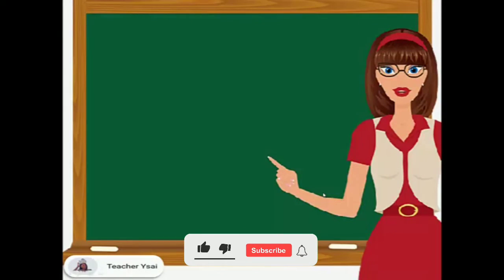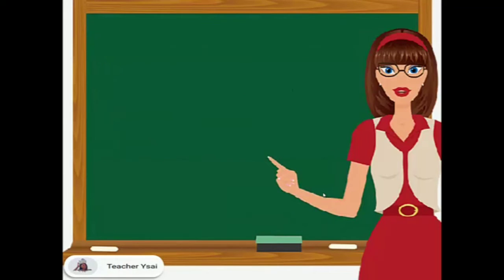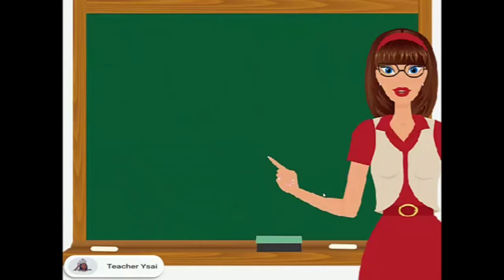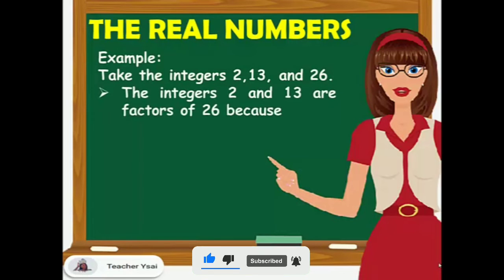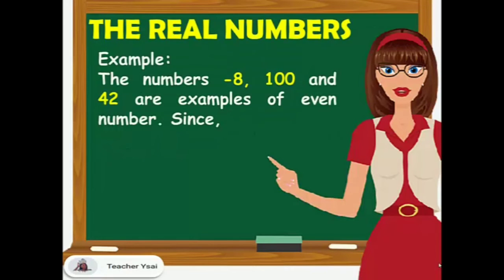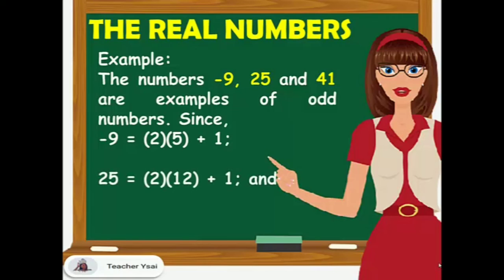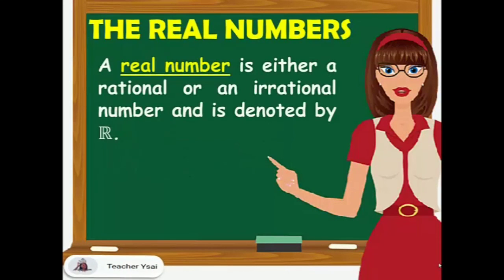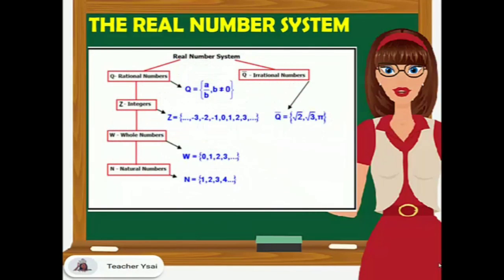THE REAL NUMBERS| COLLEGE ALGEBRA|TEACHER YSAI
This video is a discussion about real numbers and the real number system. Enjoy learning Mathematics 💕